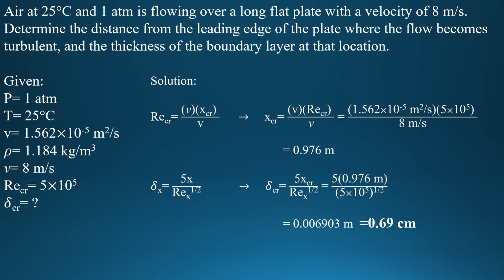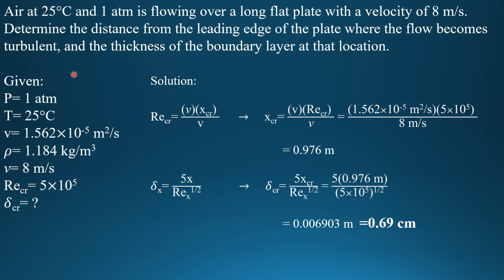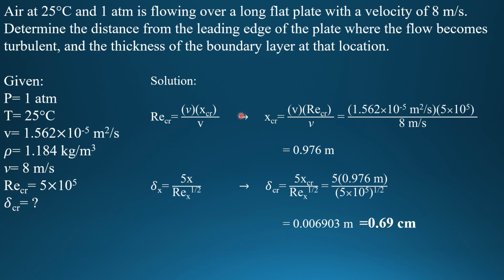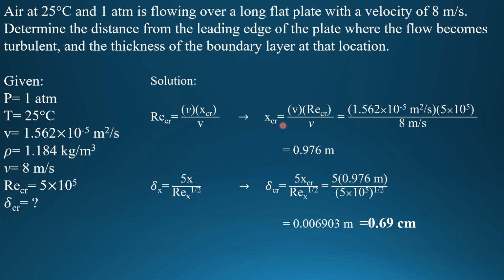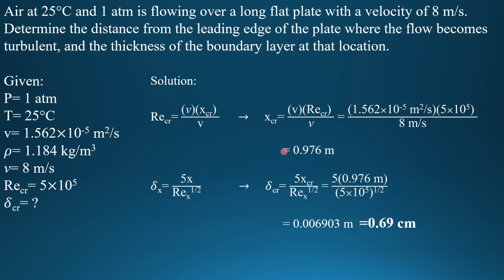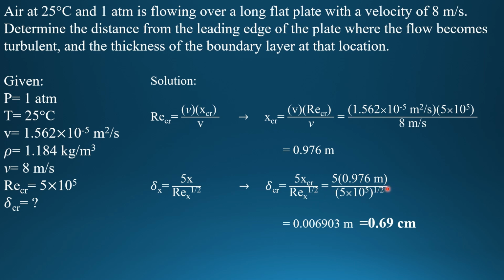𝐓𝐀𝐍 | 𝐂𝐇𝐀𝐏𝐓𝐄𝐑 𝟏𝟎 | 𝐇𝐄𝐀𝐓 𝐓𝐑𝐀𝐍𝐒𝐅𝐄𝐑 𝐁𝐘 𝐂𝐎𝐍𝐕𝐄𝐂𝐓𝐈𝐎𝐍 | 𝐓𝐇𝐄𝐑𝐌𝐎𝐃𝐘𝐍𝐀𝐌𝐈𝐂𝐒 𝐀𝐍𝐃 𝐇𝐄𝐀𝐓 𝐓𝐑𝐀𝐍𝐒𝐅𝐄𝐑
Air at 25°C and 1 atm is flowing over a long flat plate with a velocity of 8 m/s. Determine the distance from the leading edge of the plate where the flow becomes turbulent, and the thickness of the boundary layer at that location.
Given:
P= 1 atm
T= 25°C
v= 1.562×10-5 m2/s
ρ= 1.184 kg/m3
v= 8 m/s
Recr= 5×105
δcr= ?